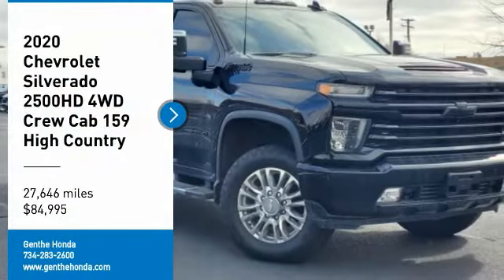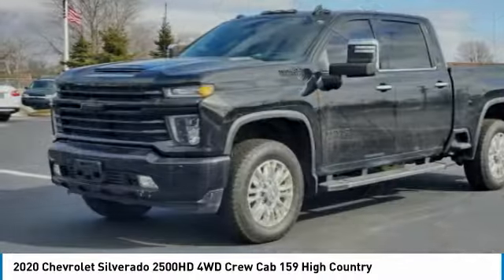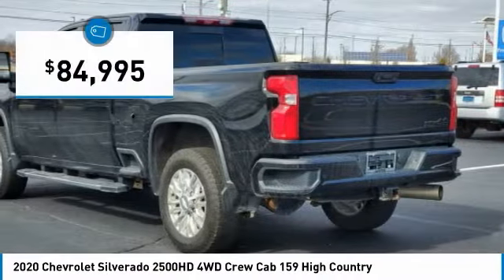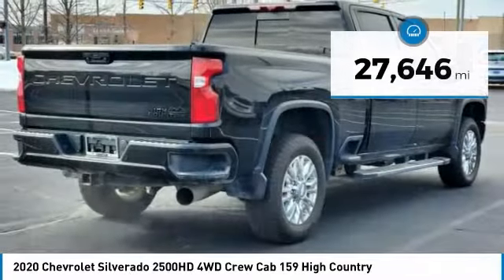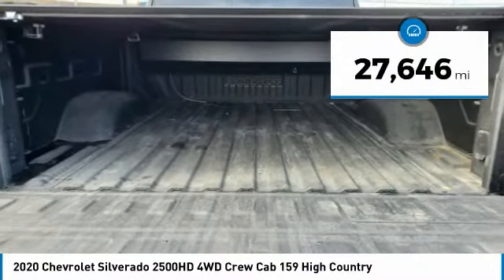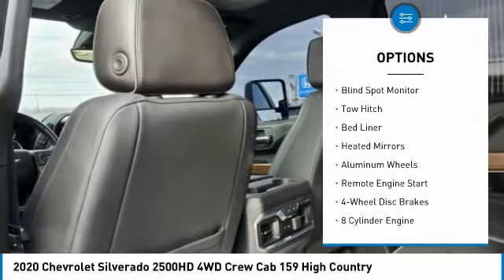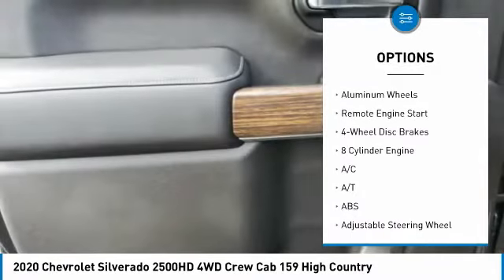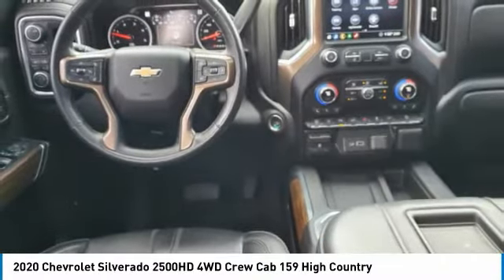2020 Chevrolet Silverado 2500HD 3852P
2020 Chevrolet Silverado 2500HD 4WD Crew Cab 159 High Country

Genthe Honda
15100 Eureka Road

Recent Arrival! 2020 Chevrolet Silverado 2500HD High Country Duramax 6.6L V8 Turbodiesel 4WD&lt;br&gt;&lt;br&gt;&lt;br&gt;ABOUT US: The Genthe family&#8217;s commitment is to make your purchase experience a great one. We believe in helping you find the best vehicle for your wants and needs and doing everything we can to provide the best possible value! Inventory changes constantly, so call one of our sales professionals today at or visit us to see the most current pricing and selection! Our sales staff is available Mon &amp; Thurs 8:30 am &#8211; 8:00 pm; Tues, Wed, and Fri 8:30 am &#8211; 6:00 pm, and Sat 8:30 am &#8211; 2:00 pm. We are located at 14801 Dix Toledo Rd, Southgate, MI, just over 1 mile east of I-75 Exit 36, just a short drive from Detroit, Dearborn, Livonia, Wayne, Westland, Canton, Ypsilanti, Taylor, Flat Rock, Grosse Ile, Monroe, and Grosse Pointe. Come see us today!